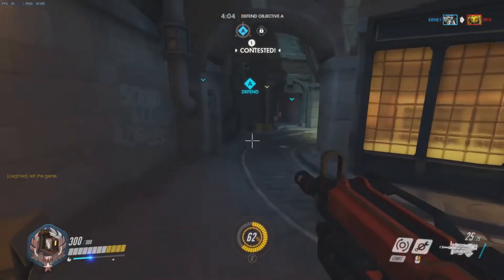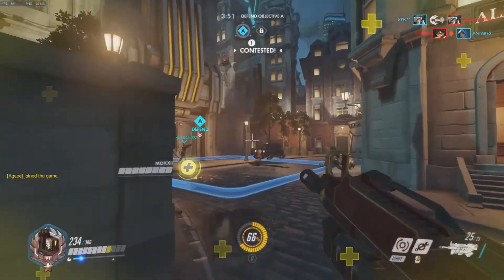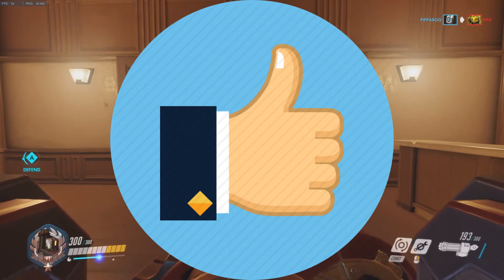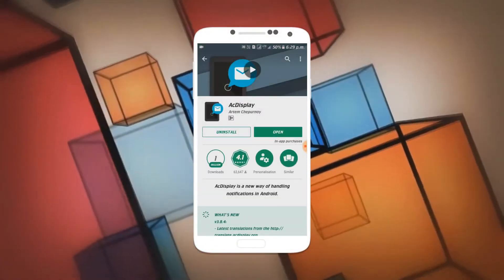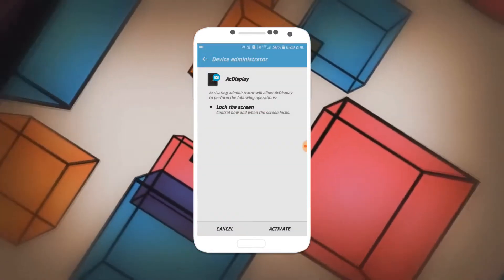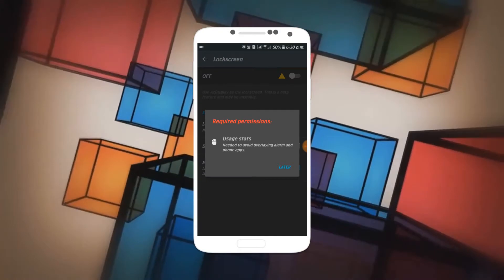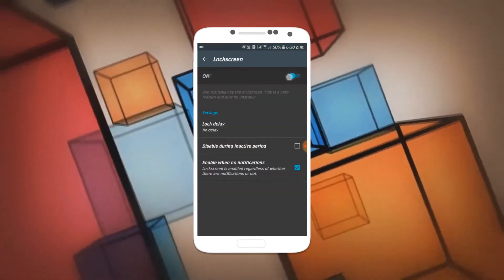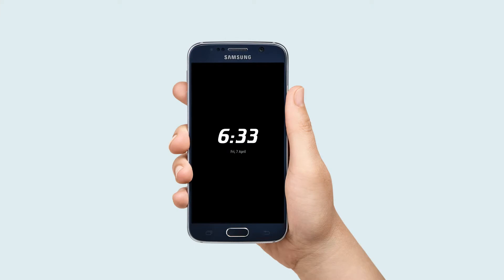How To Enable Ambient Display In Any Android Device [NO ROOT]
Hey Guys.Today's video is about how you can enable Ambient Display in any Android Device WITHOUT ROOT ACCESS.After applying this simple trick you can easily enjoy the feature of Ambient display on your android device. Now you must be thinking what is Ambient display, Ambient display is a feature in which users can easily read notifications from the lock screen.All the link's you'll need are down below. Thanks!

ENABLE Ambient Display▼

 1: Download, Install and Open Ac Display

 2: Now Enable Ac Display, Now tap on “Device Admin” and Tap on “Activate“

 3: Now Tap on “Notifications” and then give access to “Ac display“

 4: Now click on the three do menu(located in the upper right part) and tap on “Settings“, Then Tap on Active mode and enable "Disable On Low Battery"

 5: No go back and tap on Lock Screen and enable it and then tap on Usage Stats and Turn it on for Ac display. That’s it…